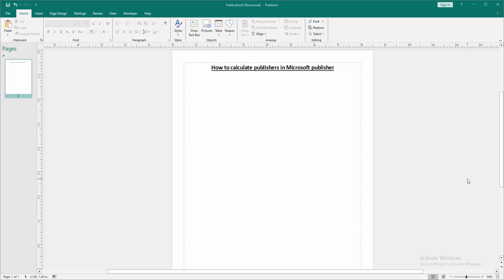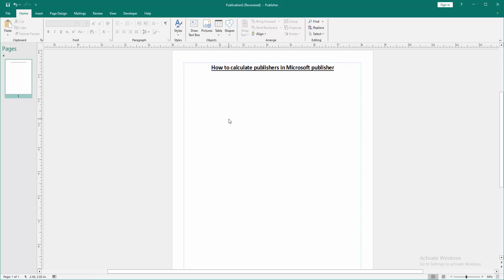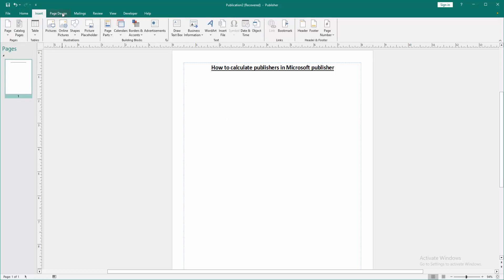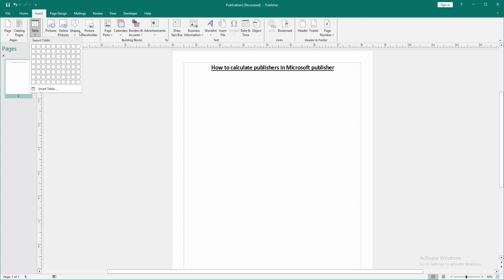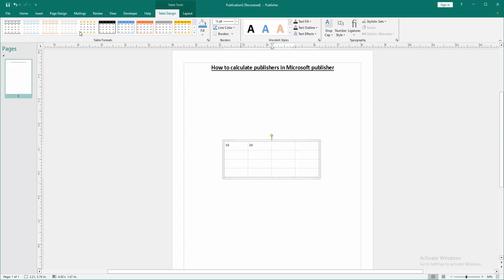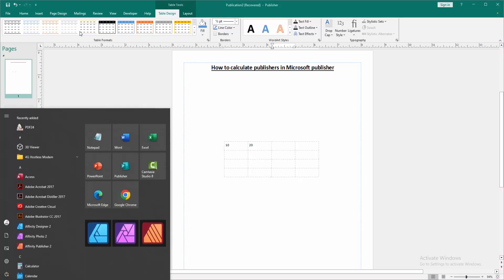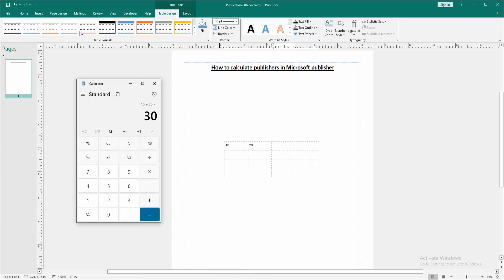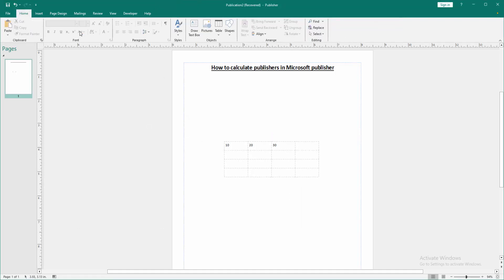How to calculate publishers in Microsoft publisher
Assalamu Walaikum,
In this video I will show you, How to calculate publishers in Microsoft publisher.  Let's get started.